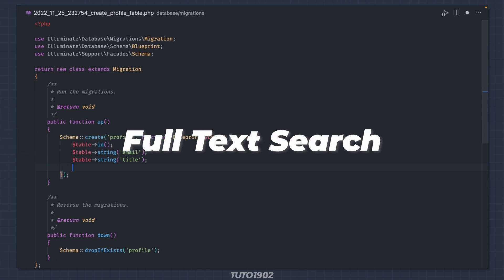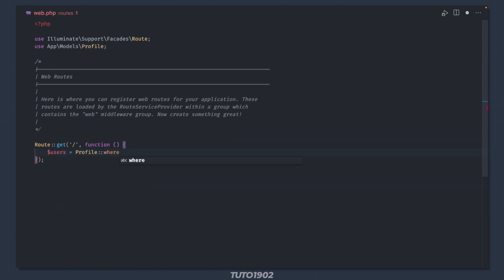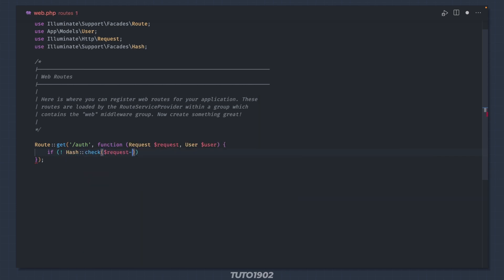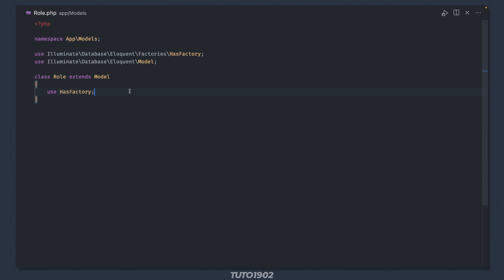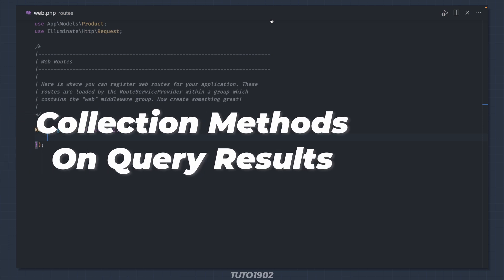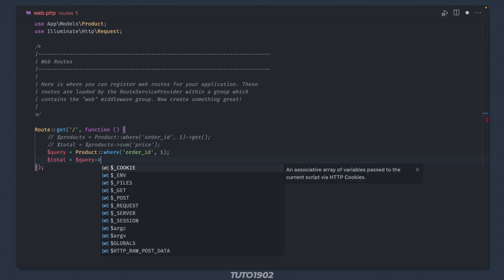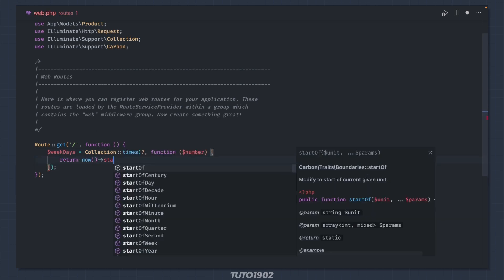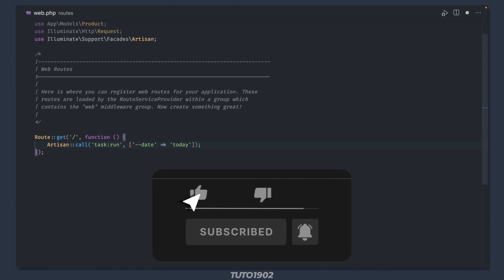5 Laravel Tips & Tricks You Probably Didn't Know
Here are 5 Laravel Tips & Tricks You Probably Didn't Know

00:00 - Start
00:05 - Full Text Search
00:48 - Throw Validation Errors
01:17 - Change Default Timestamps
01:46 - Collection Methods
02:20 - Create Collections On The Fly
02:42 - Call Artisan Commands

Latest discord member: excellenci_media♯0